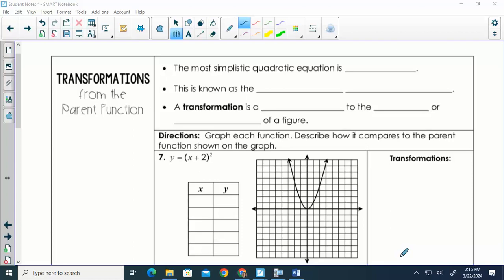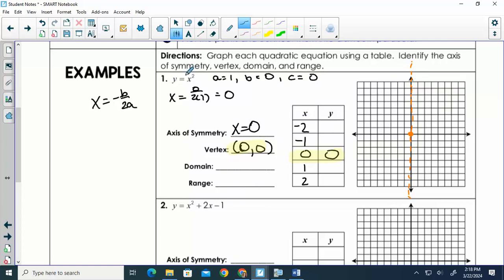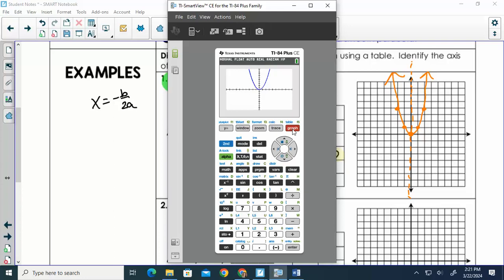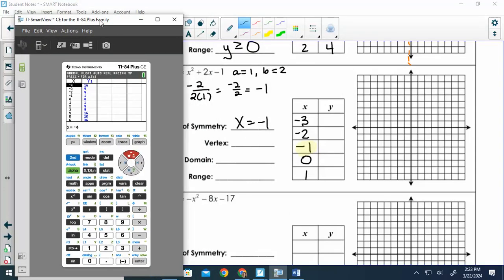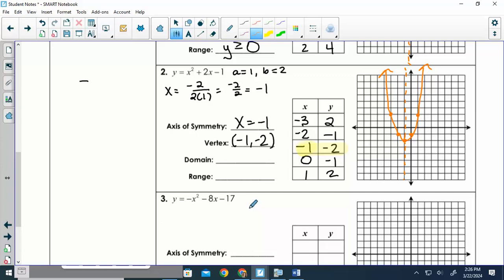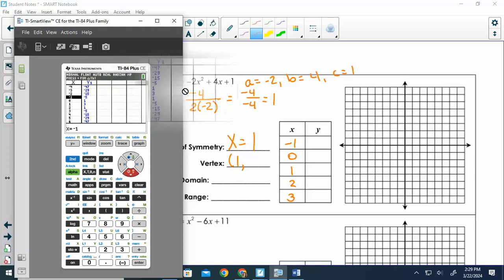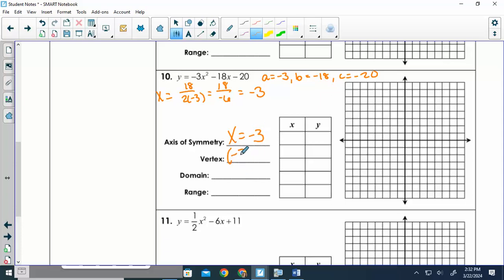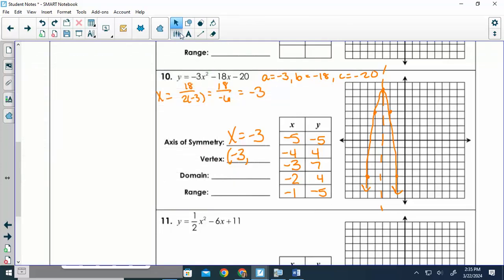Graphing Quadratics March 22